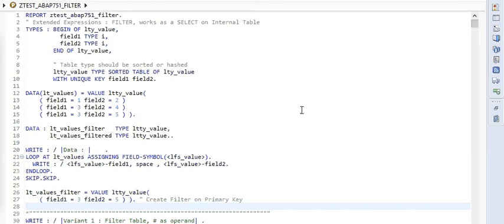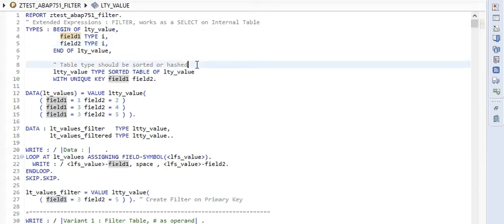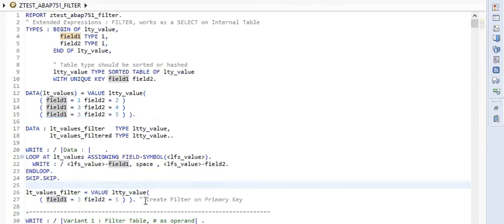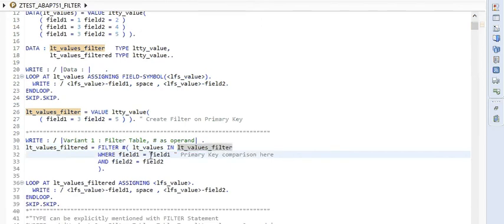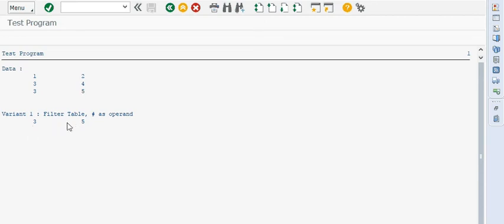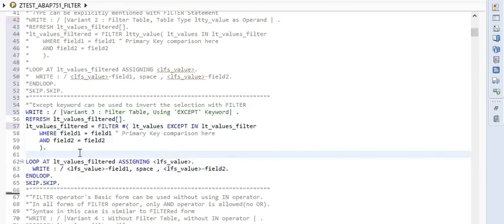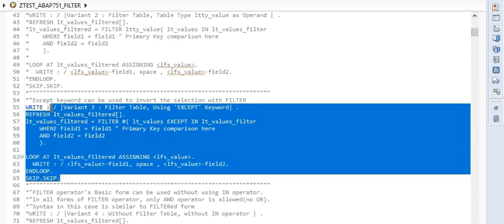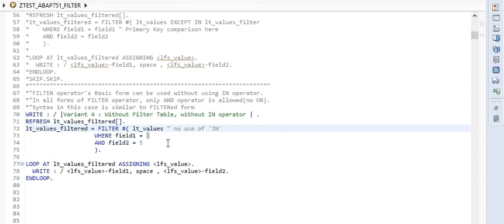SAP ABAP HANA 7.51 FILTER Operator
FILTER operator, in simple words, works as a SELECT statement on an Internal table. With the help of syntax, it produces an Internal table of specified TYPE for the specified condition in WHERE clause.